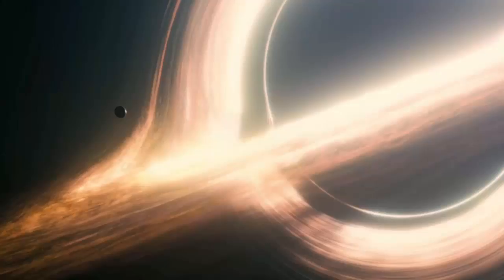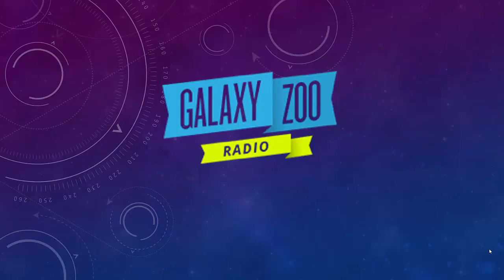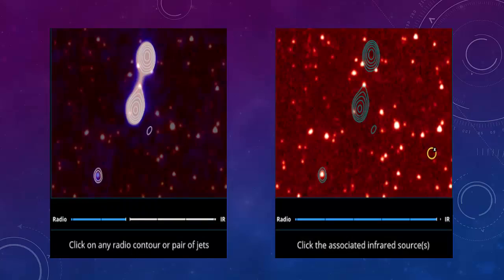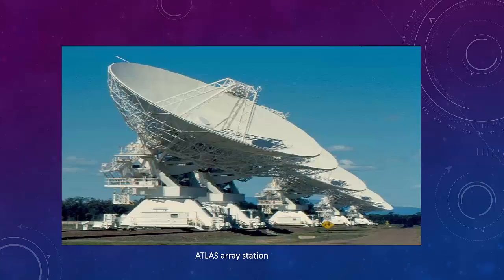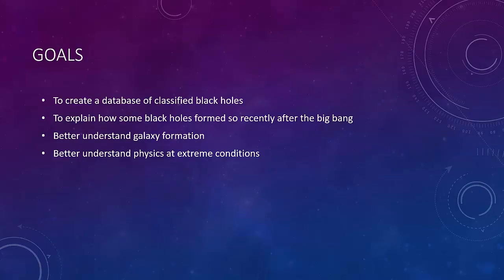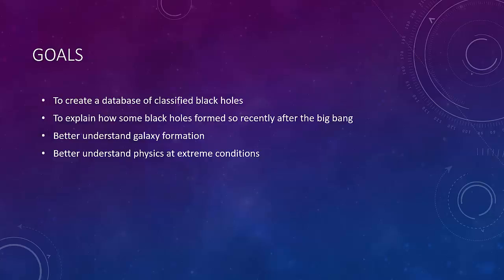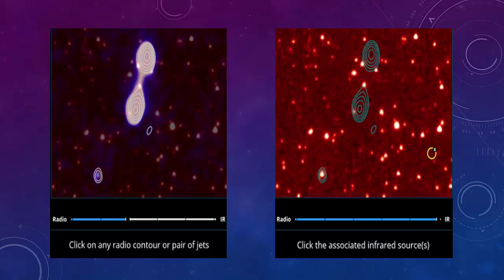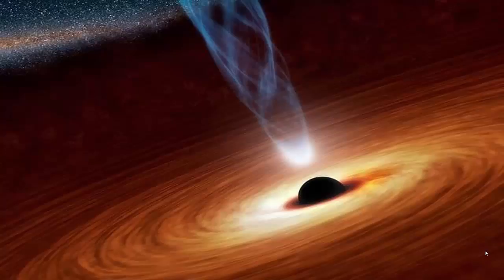Radio Galaxy Zoo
A short introduction to radio galaxy zoo using camtasia

Works Cited

Banfield Et Al. "Radio Galaxy Zoo: Host Galaxies and Radio Morphologies Derived from Visual Inspection." Mon. Not. R. Astron. Soc. Monthly Notices of the Royal Astronomical Society 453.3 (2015): 2326-340. Research Gate. Web. 5 Oct. 2015.
"In Search of Erupting Black Holes." Radio Galaxy Zoo. Zooniverse, n.d. Web. 08 Oct. 2015.

Further Reading

"How Does the Galactic Center Look at Different Wavelengths?" How Does the Galactic Center Look at Different Wavelengths? UCLA, n.d. Web. 30 Oct. 2015.
Verschuur, Gerrit L. The Invisible Universe: The Story of Radio Astronomy. Third edition. Cham (Switzerland): Springer, 2015.

Images